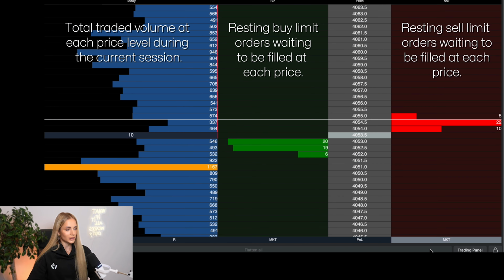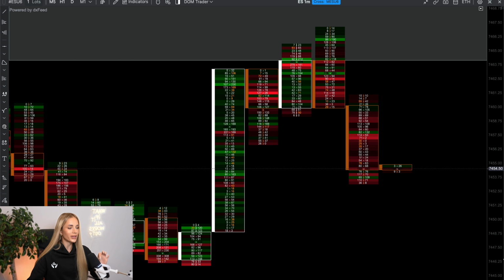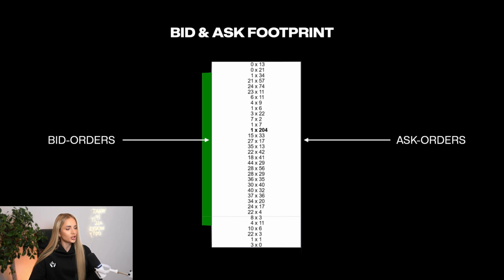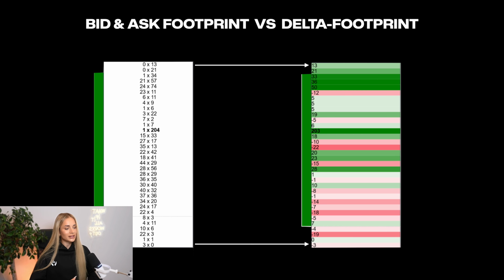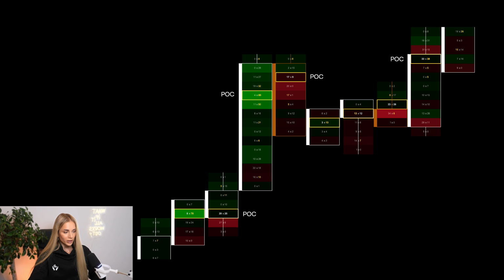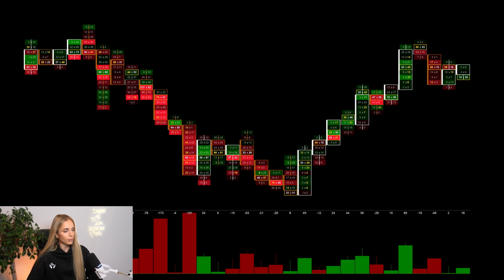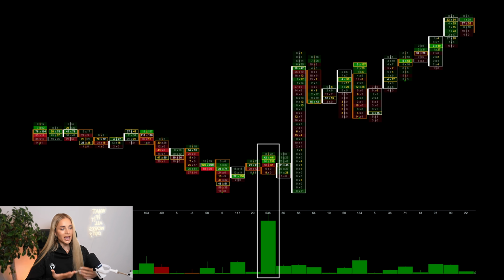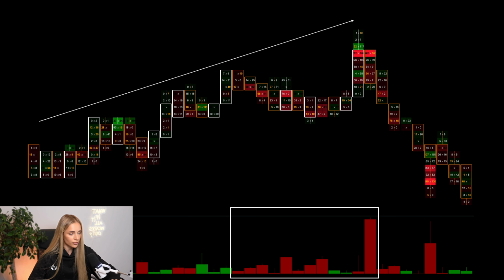Why Candlesticks Are Lying to You (Order Flow Tutorial) | Lesson #1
Learn order flow trading with a complete footprint chart tutorial covering bid, ask, delta, Point of Control, volume clusters and delta divergence. This order flow trading strategy shows how footprint charts reveal the buying and selling activity hidden inside every candle.

A normal candlestick only shows the open, high, low and close.

A footprint chart shows what actually happened inside the candle.

In this lesson, Anastasiia explains:

✅ How to read a bid ask footprint chart
✅ Why order flow shows executed trades instead of pending orders
✅ The difference between aggressive buyers and sellers
✅ How positive delta and negative delta work
✅ How to identify the candle Point of Control
✅ Why repeated POCs can reveal important activity
✅ How delta divergence can warn of a possible reversal

A bullish candle with negative delta may show aggressive sellers entering as price rises. A bearish candle with positive delta may show buyers fighting back as price falls.

This is why order flow analysis gives traders more context than price action alone. Candlesticks show the result. Order flow shows the reason.

This footprint chart guide prepares you for the next lesson, where these concepts are turned into practical order flow trading setups.

00:00 - Introduction to Order Flow Trading
00:55 - Order Flow vs. Depth of Market (DOM)
02:15 - Understanding Footprint Charts
05:06 - Point of Control & Institutional Activity
06:09 - Analyzing Delta and Divergences

🔐  Risk Disclosure:
Engaging in crypto and other financial trading involves significant risk and is not appropriate for all investors. It is possible to lose the entire amount of your investment. Only use risk capital — money you can afford to lose without impacting your financial security or lifestyle. Past trading results do not guarantee future performance. This stream is for informational and educational purposes only. Nothing discussed here should be considered financial advice.